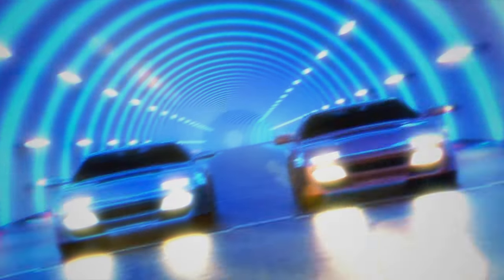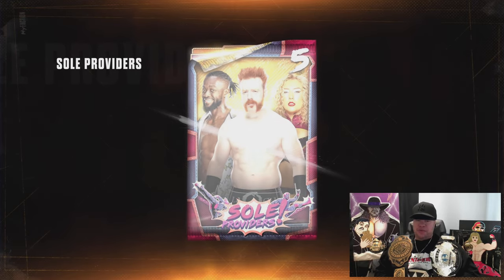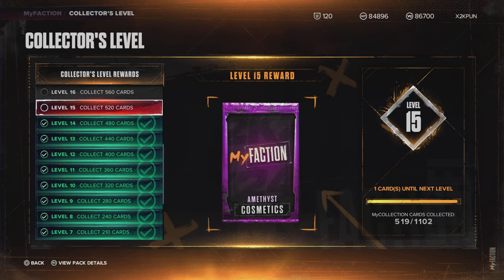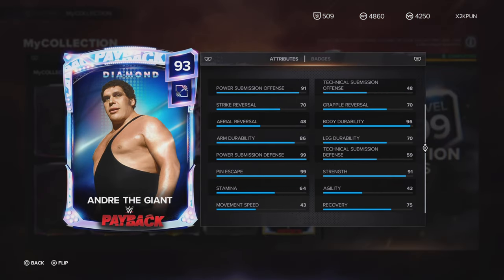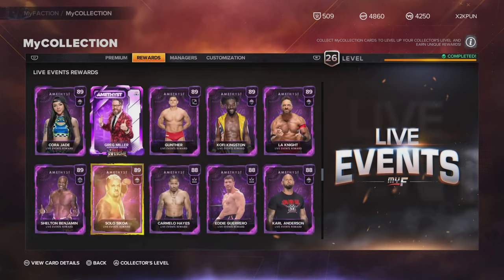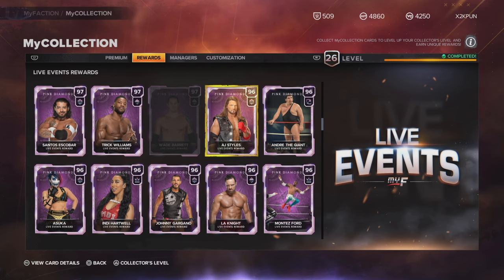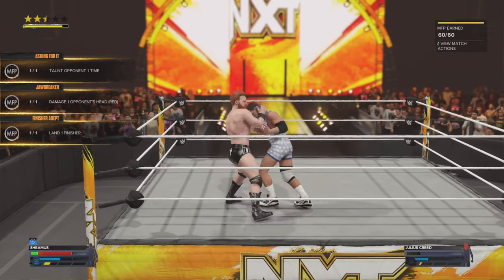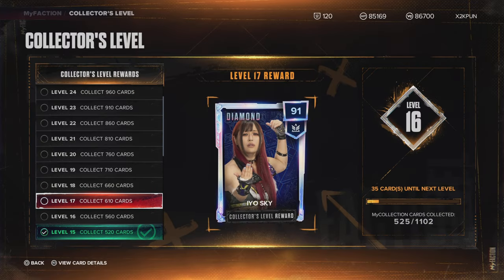WWE 2K24 MYFACTION SOLE PROVIDERS 2.0 PACK OPENING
wwe 2k24 myfaction

wwe 2k24 myfaction pack opening

wwe 2k24 Sole Provider packs

In this Video we continue to open WWE 2K24 SOLE PROVIDERS PACKS in WWE 2K24 MYFACTION to lock in for Collection Set Reward Ruby Shawn Michaels

wwe 2k24 pack opening
wwe 2k24 myfaction
wwe2k24
myfaction
2kPun
wwe 2k24 Sole Providers packs